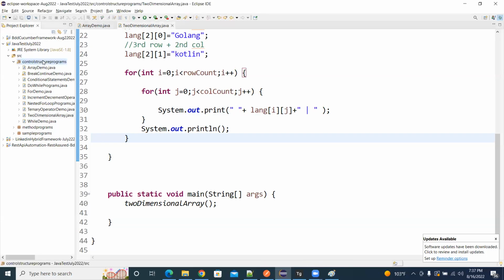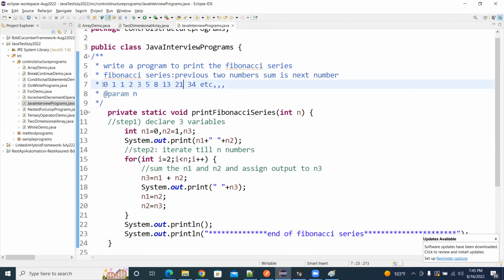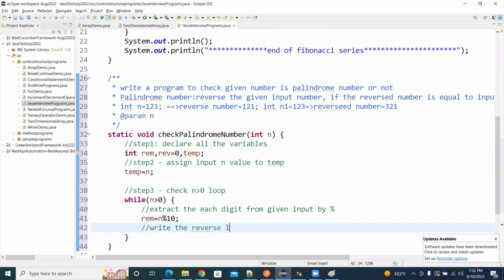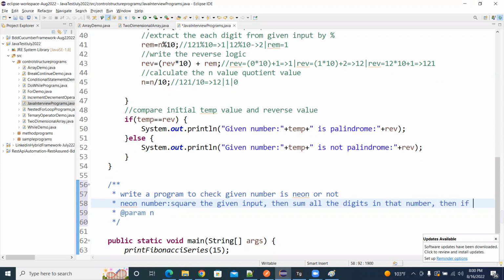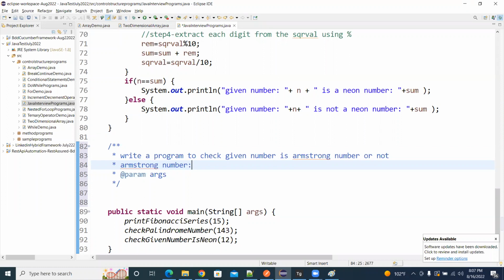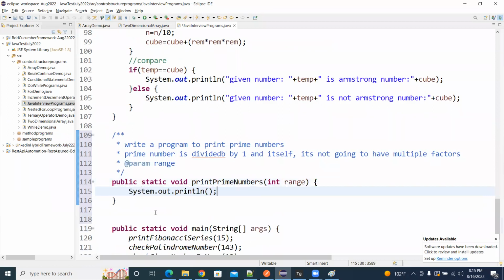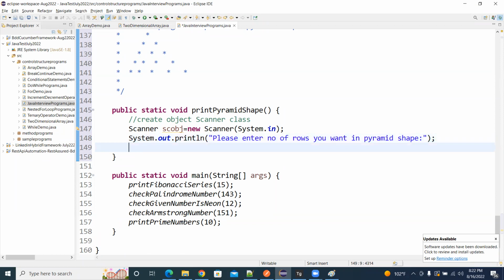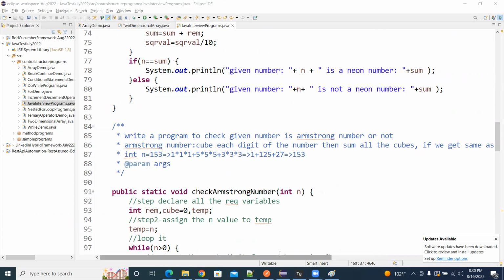CoreJava Control Structures Java Interview Programs Part7 Aug20220817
CoreJava Control Structures Java Interview Programs Part7
Fibonacci series program
Palindrome number program
neon number program
armstrong number program
primenumber program
pyramid shape pattern program